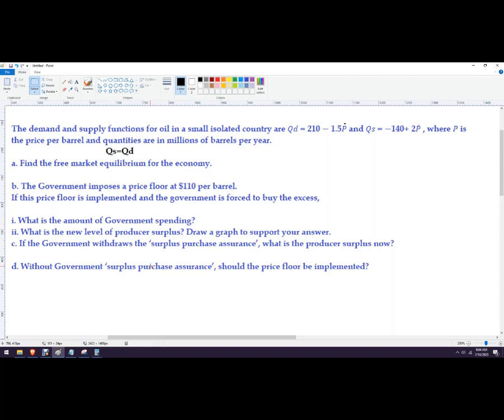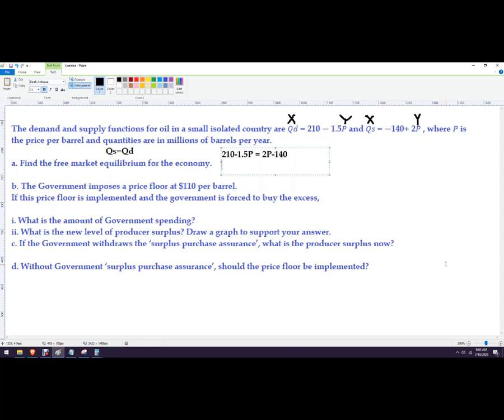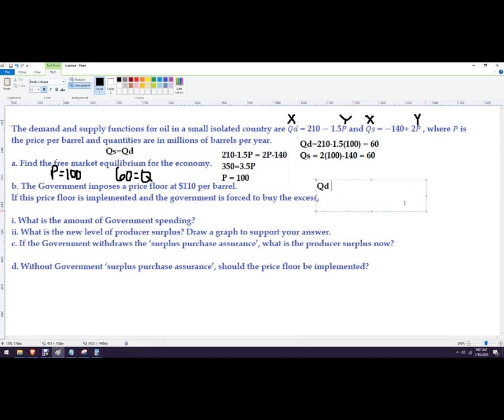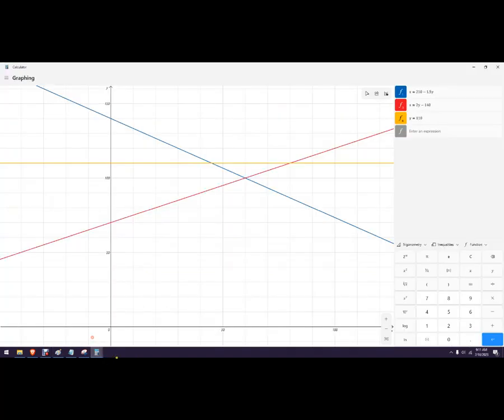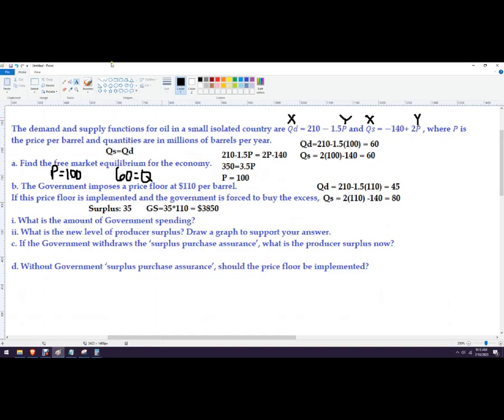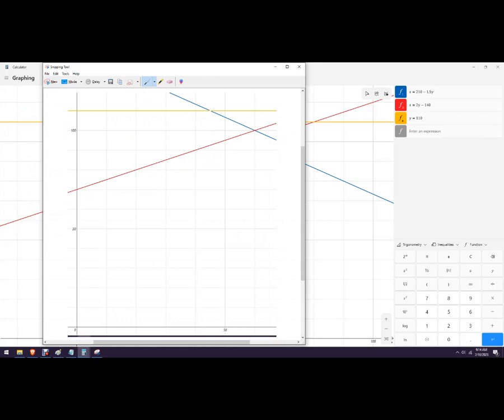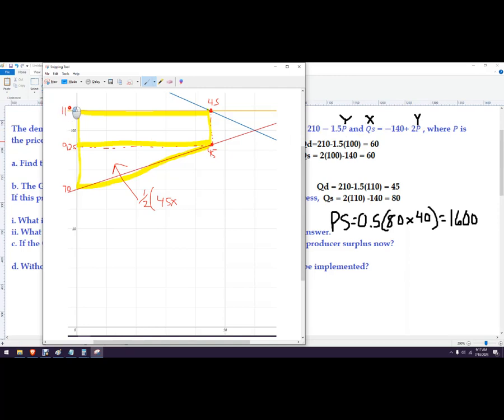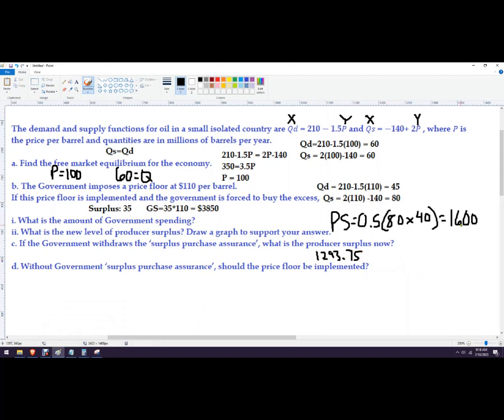How to find producer surplus when government purchases excess supply due to a price floor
The demand and supply functions for oil in a small isolated country are 𝑄𝑑 = 210 − 1.5𝑃 and 𝑄𝑠 = −140+ 2𝑃 , where 𝑃 is the price per barrel and quantities are in millions of barrels per year.

a. Find the free market equilibrium for the economy.
b. The Government imposes a price floor at $110 per barrel.
If this price floor is implemented and the government is forced to buy the excess,
i. What is the amount of Government spending?
ii. What is the new level of producer surplus? Draw a graph to support your answer.
c. If the Government withdraws the ‘surplus purchase assurance’, what is the producer surplus now?
d. Without Government ‘surplus purchase assurance’, should the price floor be implemented?